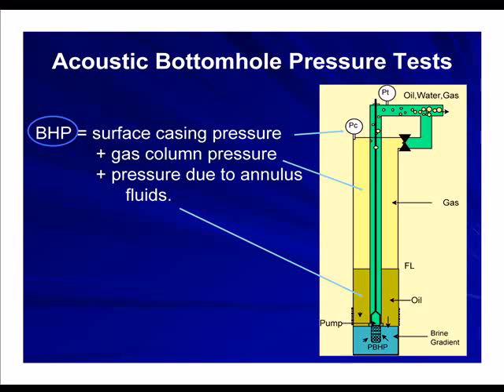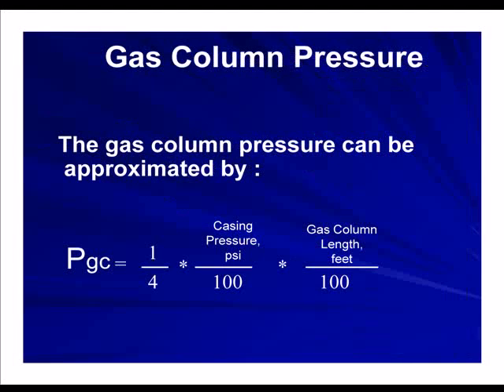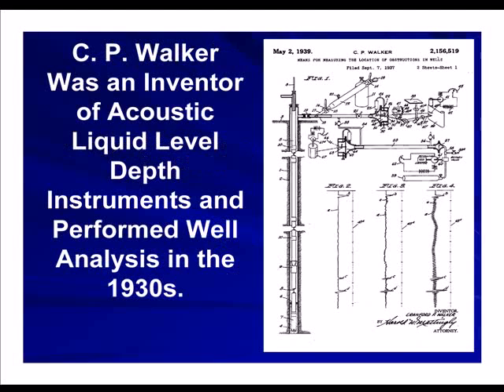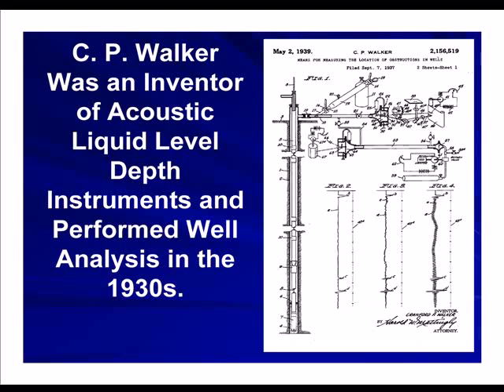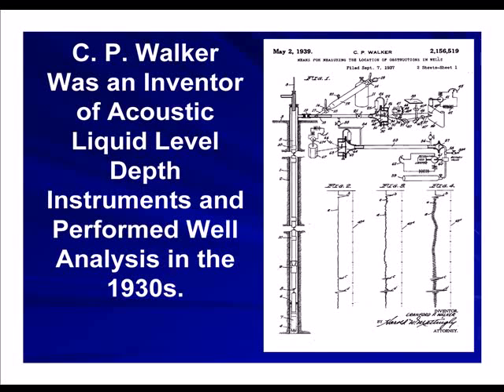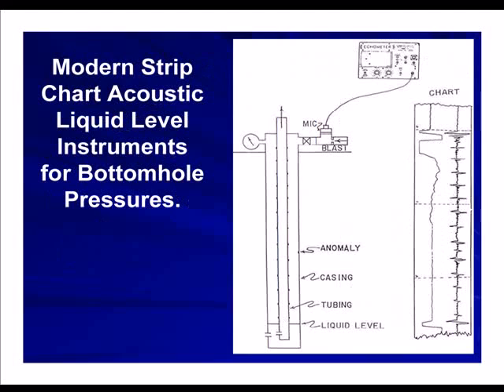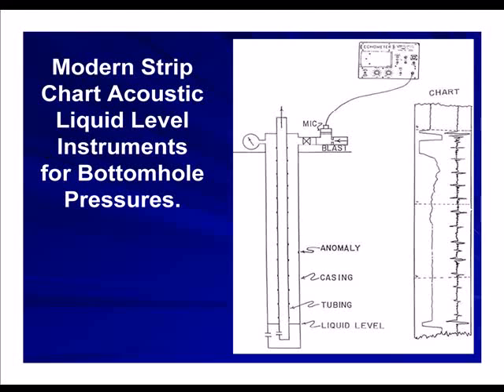Jim McCoy: Acoustic Liquid Level Measurements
Jim McCoy, the owner and founder of Echometer discusses how to use acoustic liquid level tests to help you optimize pumping system production capacity.